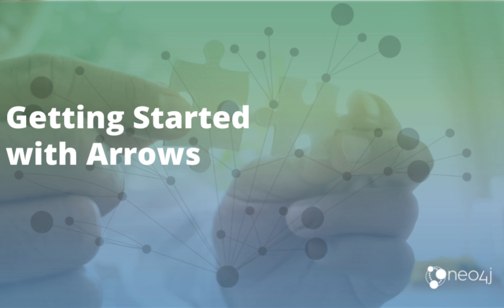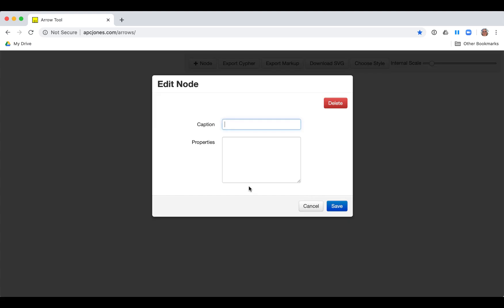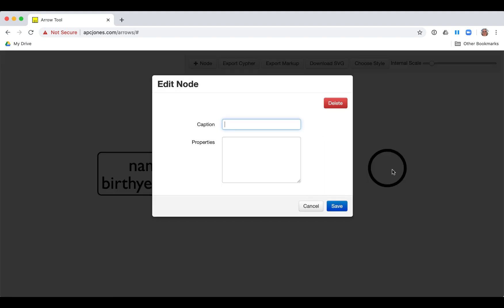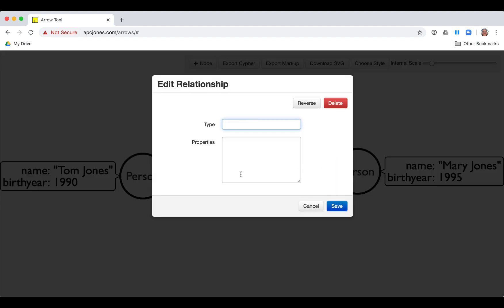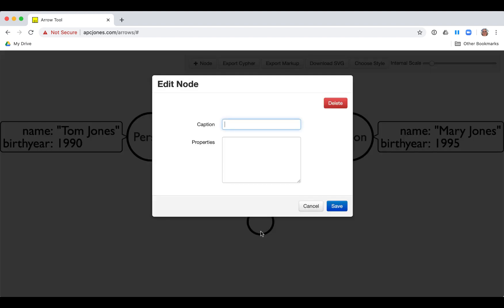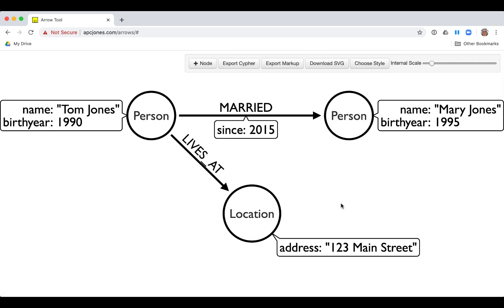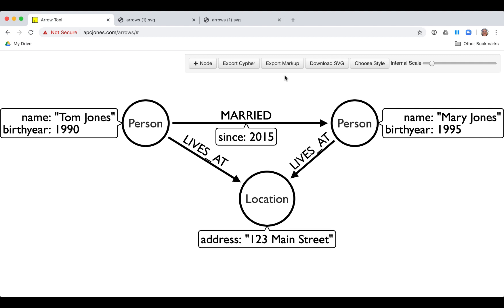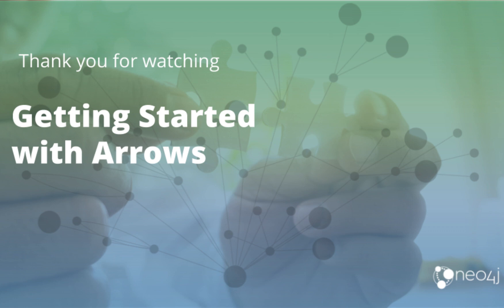Getting Started with the Arrows Tool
Learn how to use the Arrows Tool to create graph data models.